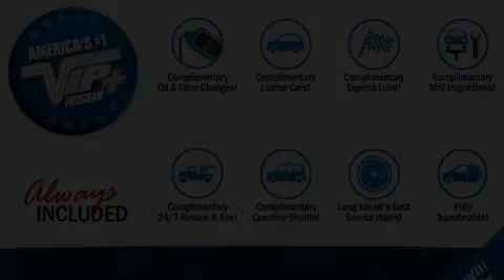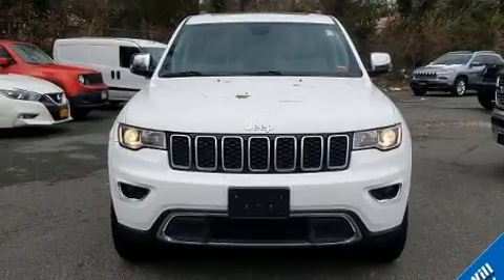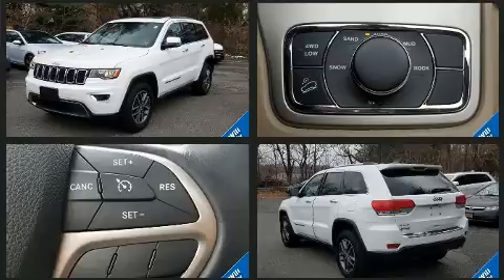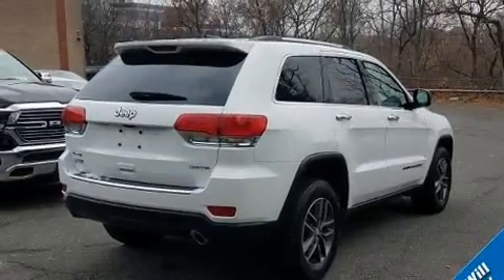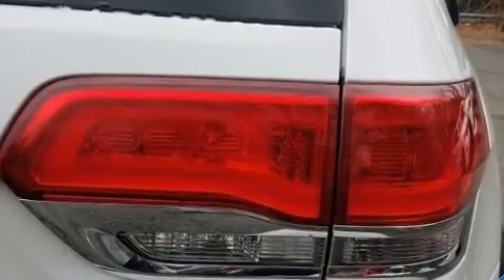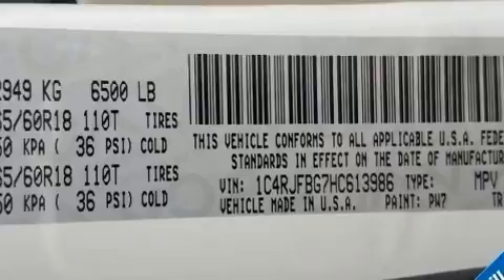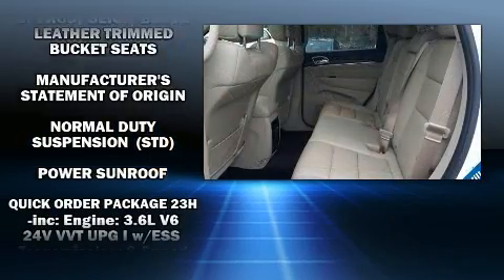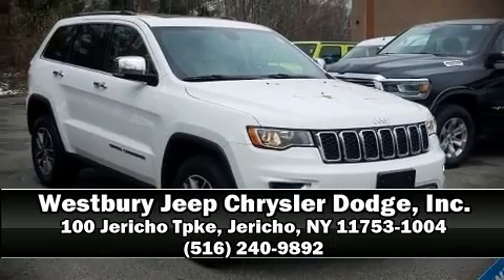2017 Jeep Grand Cherokee Limited in Jericho, NY 11753-1004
Here's a great deal on a 2017 Jeep Grand Cherokee. With just over 15,000 miles on the odometer, this 4 door sport utility vehicle prioritizes comfort, safety and convenience. It features an automatic transmission, 4-wheel drive, and a refined 6 cylinder engine. Jeep prioritized fit and finish as evidenced by: voice activated navigation, an automatic dimming rear-view mirror, front bucket seats, telescoping steering wheel, a power liftgate, power windows, and power seats. Features such as automatic climate control and leather upholstery prove that economical transportation does not need to be sparsely equipped. Rear passengers enjoy the seat heating functionality, keeping them warm during the winter months. For drivers who enjoy the natural environment, a power moon roof allows an infusion of fresh air. Jeep ensures the safety and security of its passengers with equipment such as: dual front impact airbags with occupant sensing airbag, front side impact airbags, traction control, anti-whiplash front head restraints, a panic alarm, an emergency communication system, and 4 wheel disc brakes with ABS. Brake assist technology provides extra pressure when applying the brakes. Our knowledgeable sales staff is available to answer any questions that you might have. They'll work with you to find the right vehicle at a price you can afford.